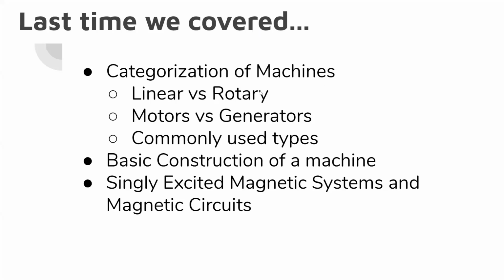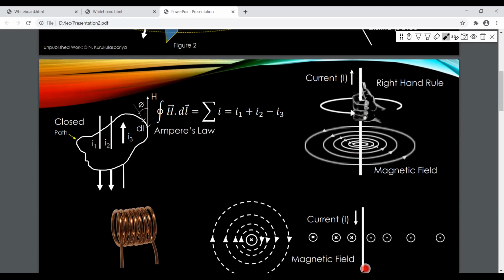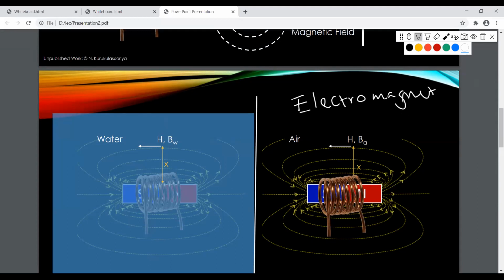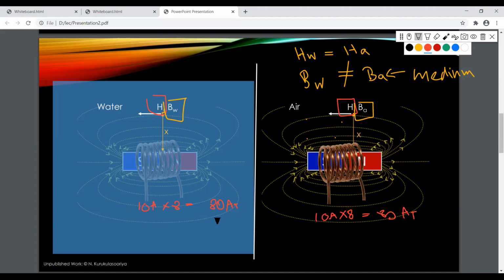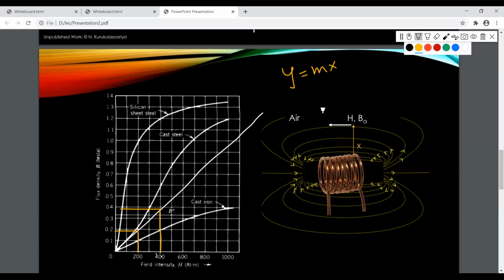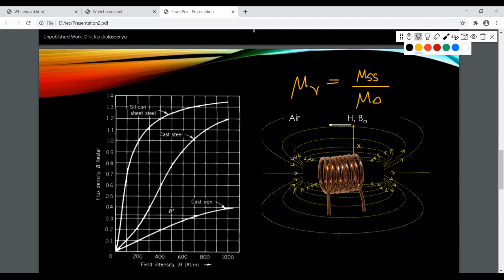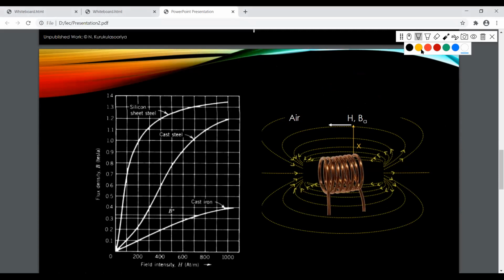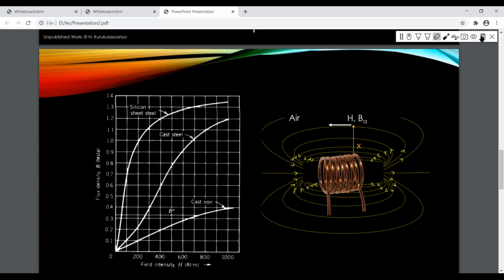Lec 03 Part 01